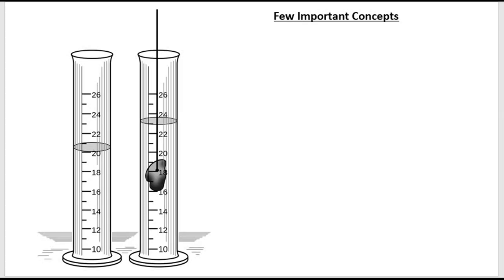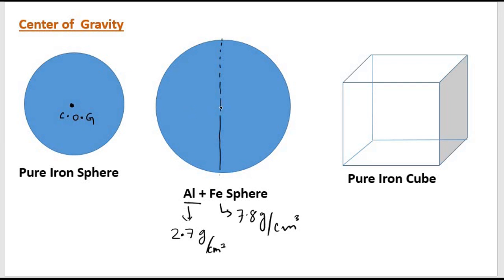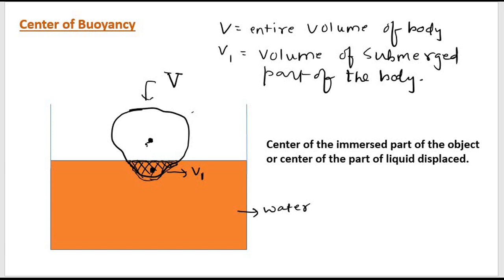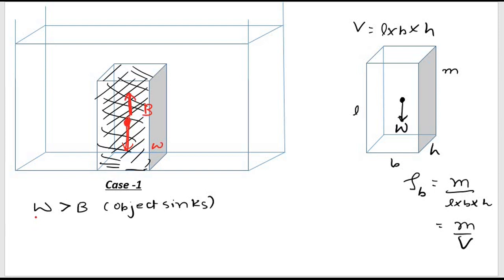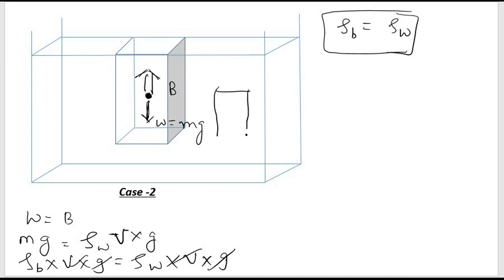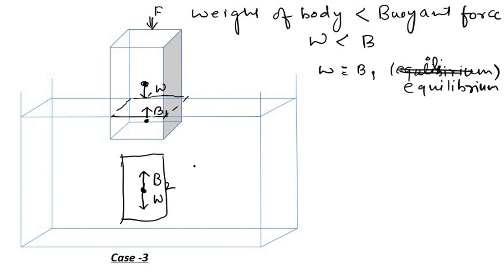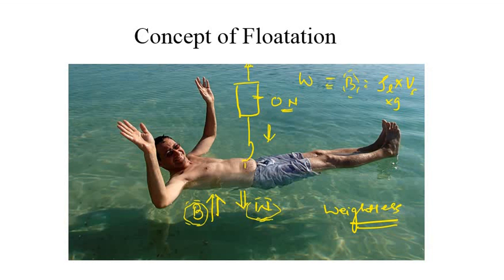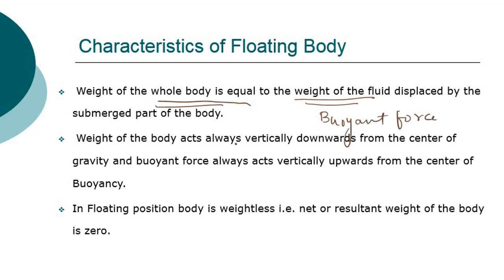Simple explanation to Center of Buoyancy and Law of flotation